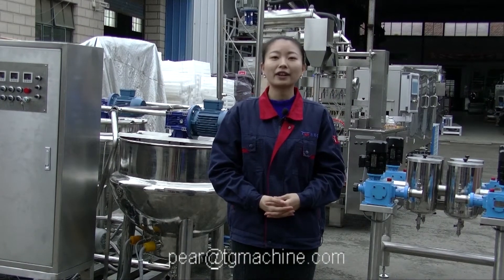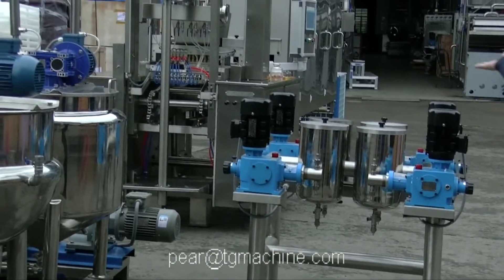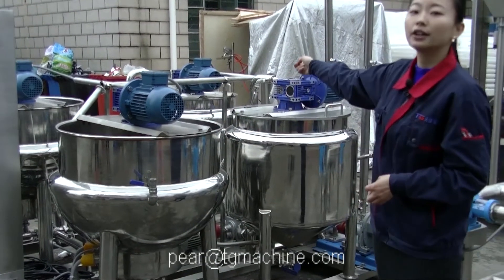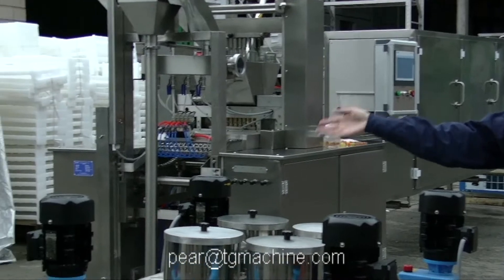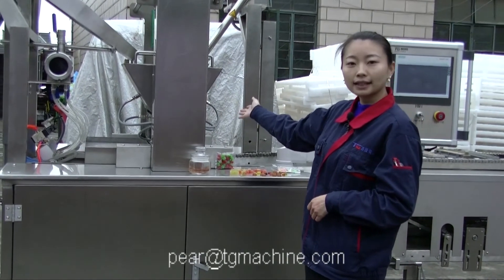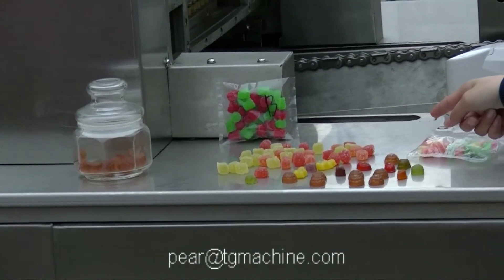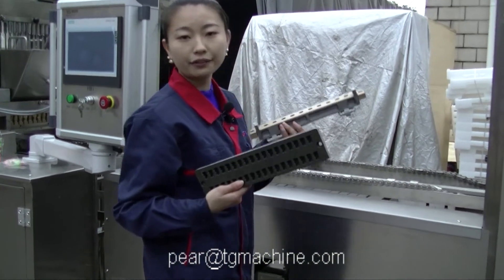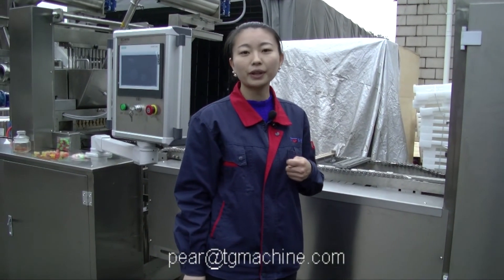GD50 gummy candy depositing line gummy candy making machine production line introduction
This is our latest GD50 jelly gummy production line, an introduction video taken before shipment, destination-Dallas, USA.